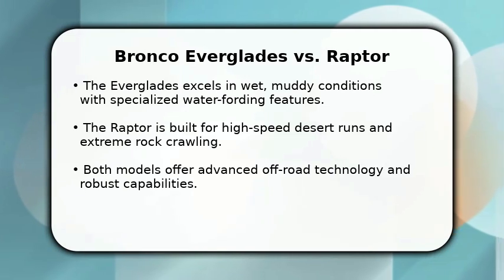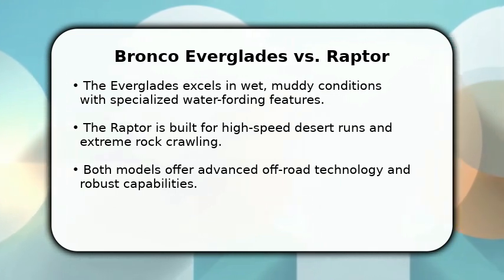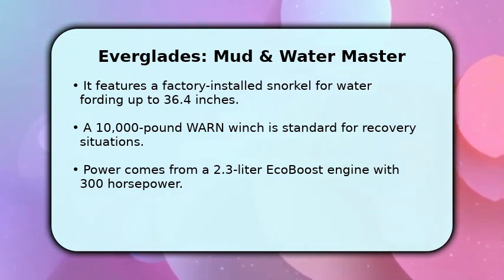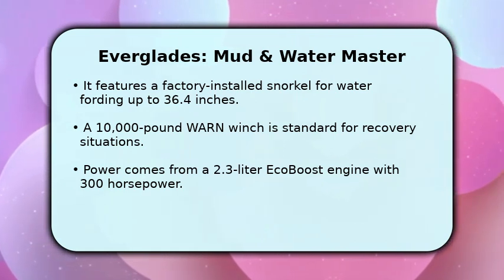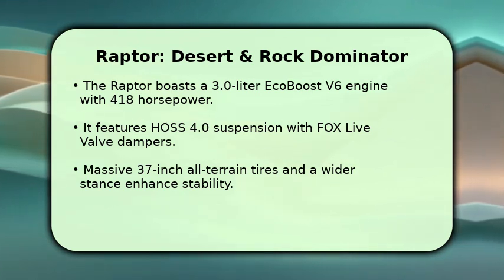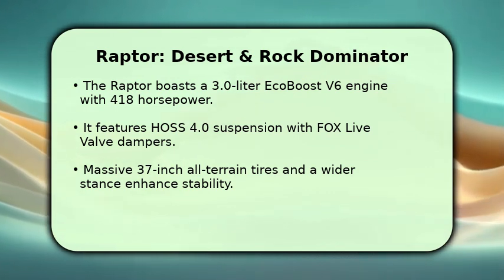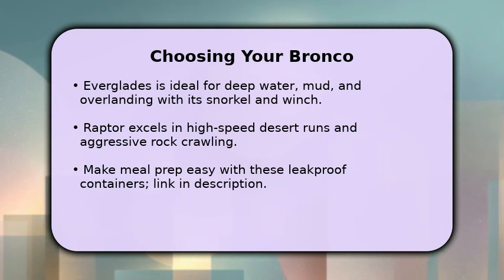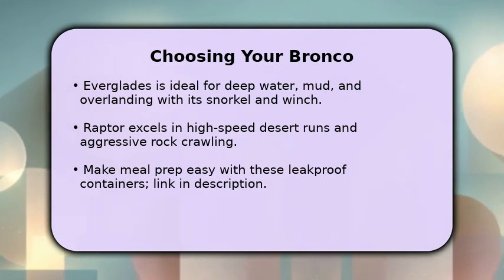Ford Bronco Everglades vs Raptor - Which is Better?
Whether you're looking for a vehicle that can handle challenging terrain or one that can deliver exceptional speed and agility, this comparison will help you decide which Ford Bronco is right for you. From its capabilities on the road to its performance off-road, we'll cover everything you need to know about these two impressive vehicles.

Ford Bronco Everglades, Ford Bronco Raptor, off-road vehicle comparison, high-performance SUVs, Ford Bronco models, Everglades vs Raptor, Bronco capabilities, Raptor performance